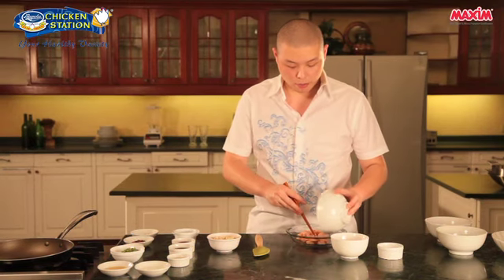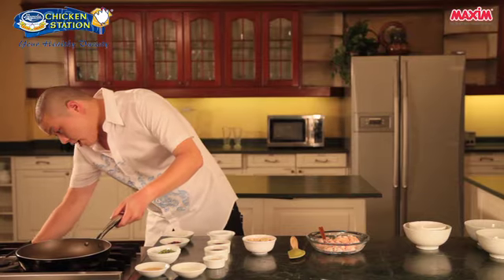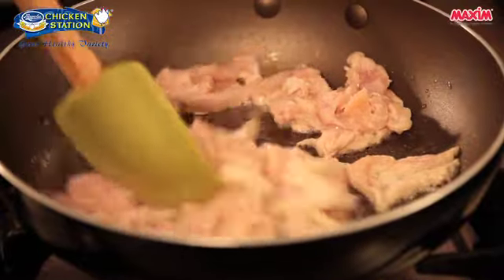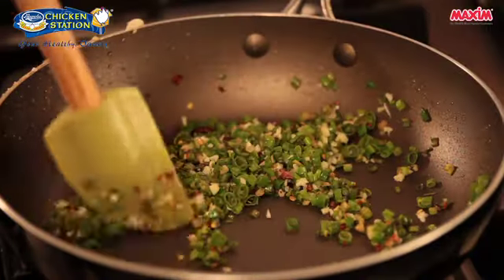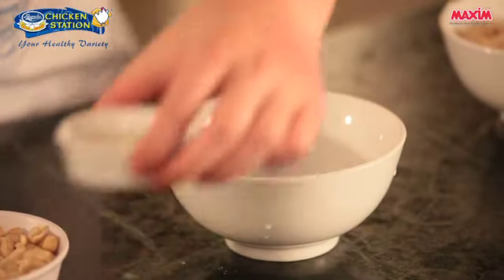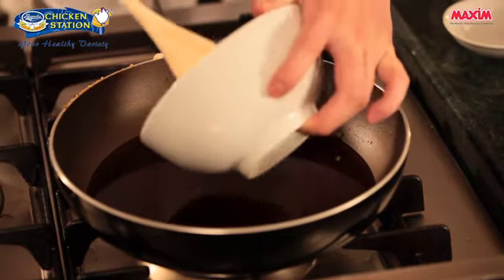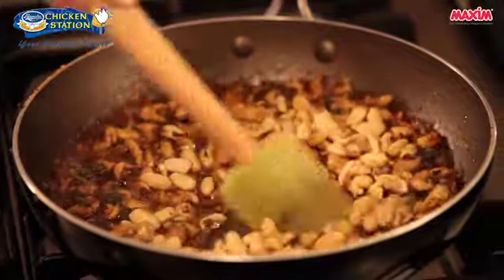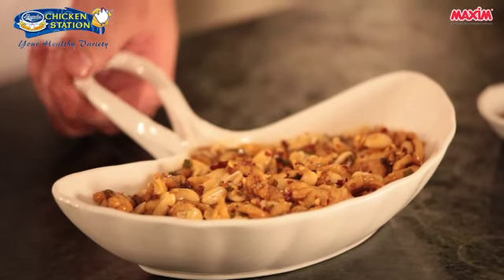Kung Pao Chicken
A traditional chinese dish. Learn to cook Kung Pao Chicken with these Philippine available ingredients.